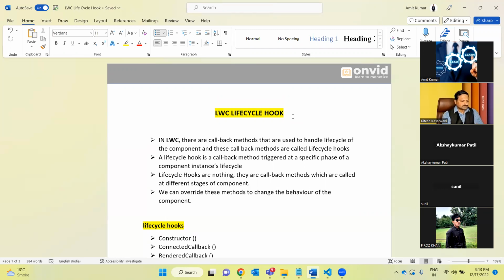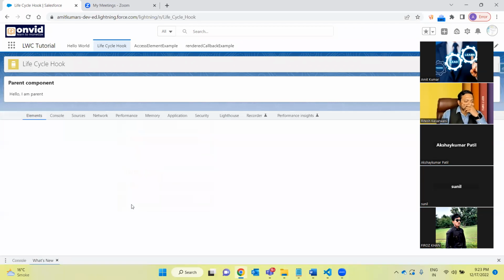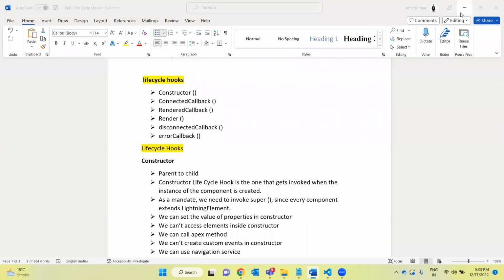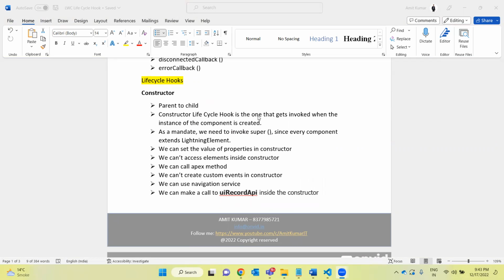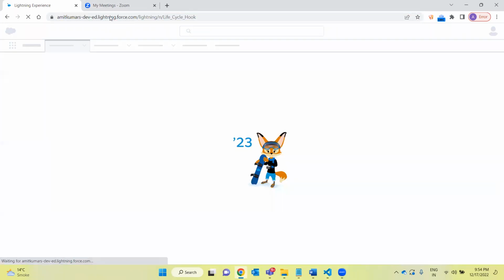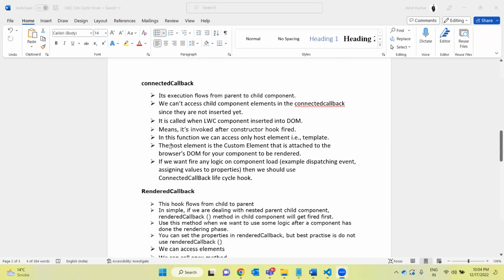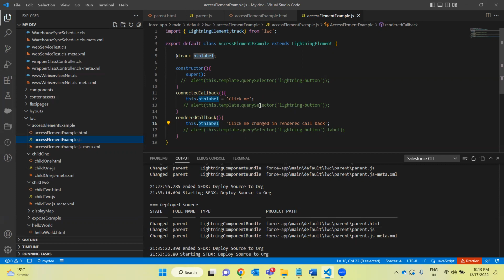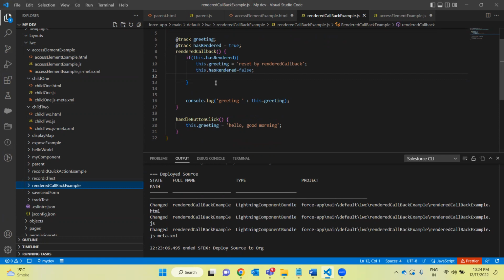Understand LWC Life Cycle in Detail (Part 1) | Dive into Salesforce's Lightning Web Components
Welcome to our Salesforce online video series! In this informative video, we dive deep into the Lightning Web Components (LWC) Life Cycle. If you're a Salesforce developer or enthusiast looking to master the intricacies of LWC development, you're in the right place!

🔍 What You'll Learn:
We'll take you on a comprehensive journey through the LWC Life Cycle, unraveling each phase's purpose and significance. From initialization to destruction, we'll explore the step-by-step process that occurs behind the scenes when building LWC applications. Understanding the Life Cycle is essential for efficient component development and ensuring optimal performance in your Salesforce projects.

💡 Topics Covered:
#️⃣ Introduction to Lightning Web Components (LWC)
#️⃣ The Life Cycle phases: constructor, connectedCallback, render, renderedCallback, etc.
#️⃣ Component initialization and data setup
#️⃣ Rendering and re-rendering mechanisms
#️⃣ Handling component updates and data changes
#️⃣ Best practices for leveraging Life Cycle methods effectively

👨‍🏫 Who Should Watch:
Whether you're a seasoned Salesforce developer seeking to enhance your LWC skills or a newcomer eager to explore the world of Lightning Web Components, this video offers valuable insights for everyone. We aim to cater to all skill levels and ensure that you gain a clear understanding of LWC Life Cycle concepts.

Thank you for choosing our channel to expand your Salesforce knowledge. Let's delve into the fascinating world of LWC Life Cycle together! 🎬💻